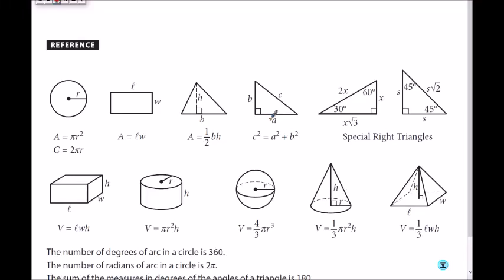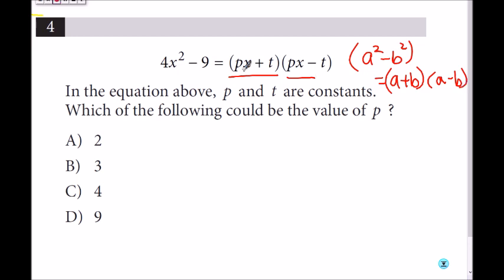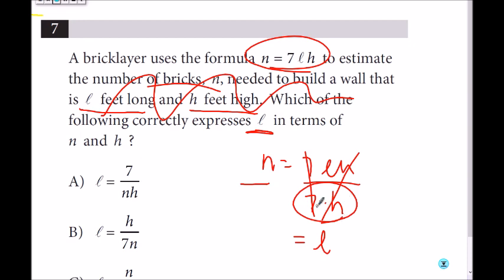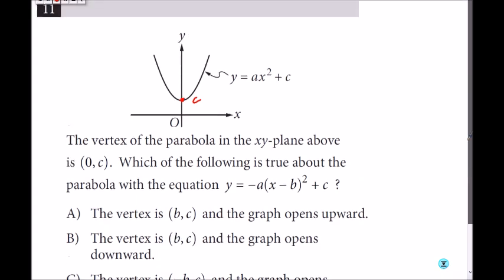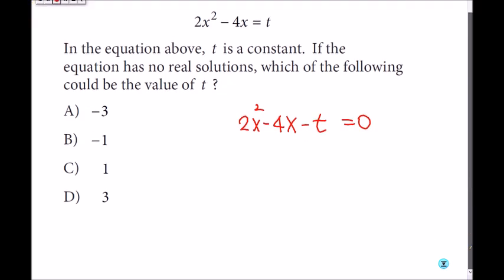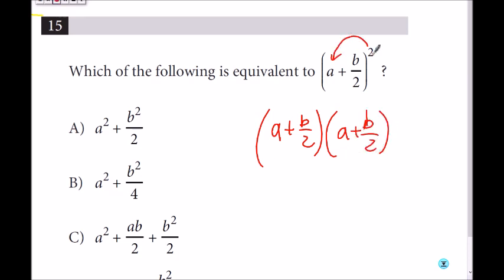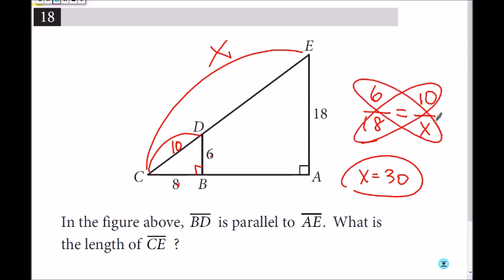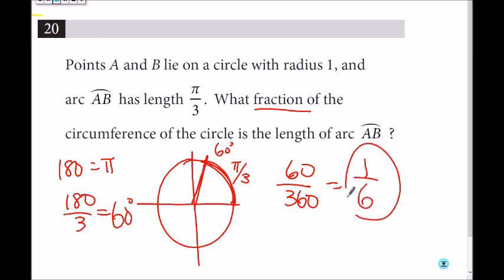NEW SAT Practice test #6 Section 3 - MATH